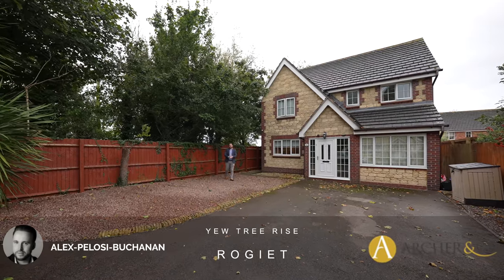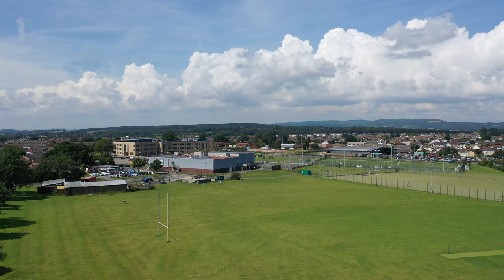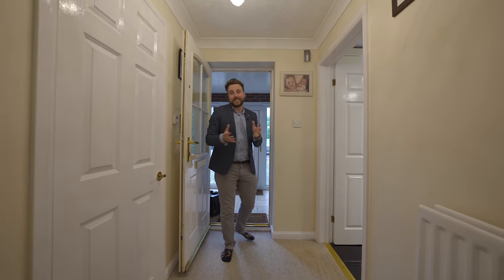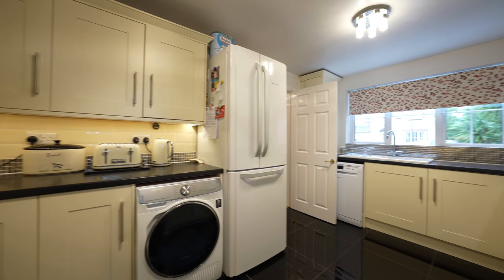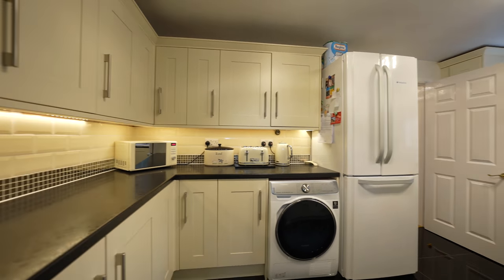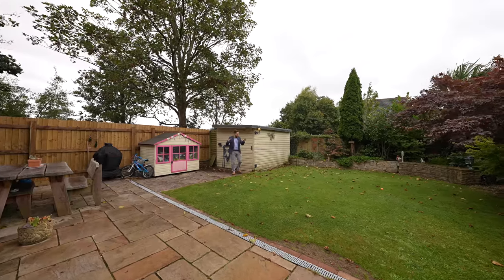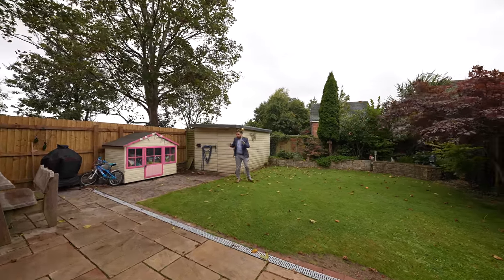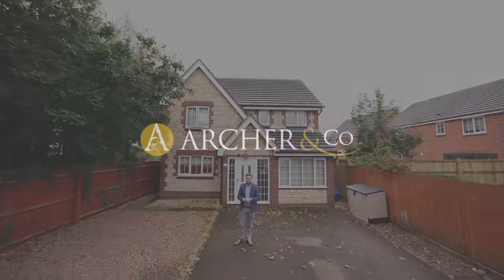16 Yew Tree Rise | Archer & Co